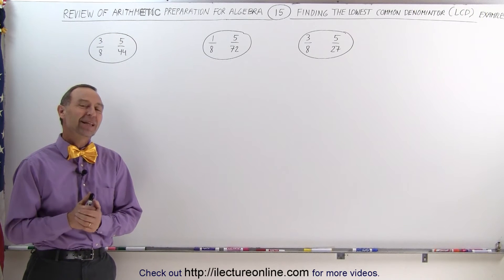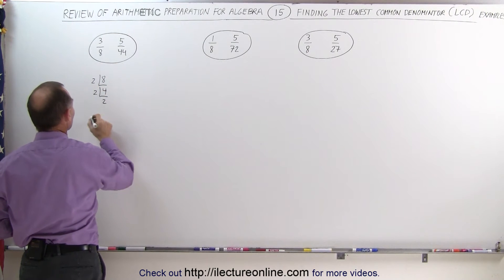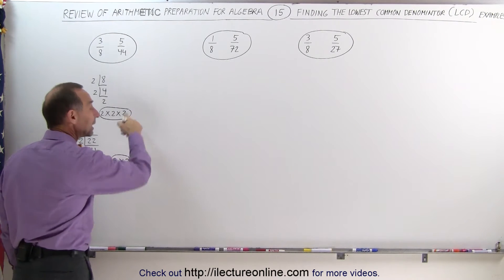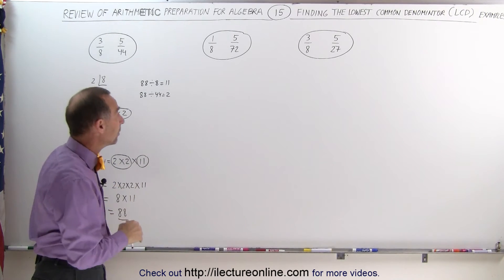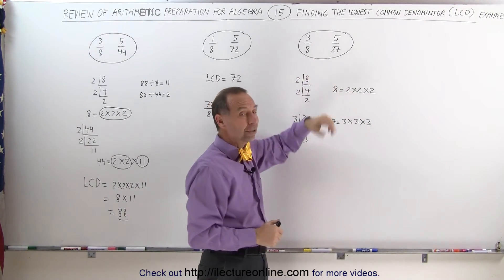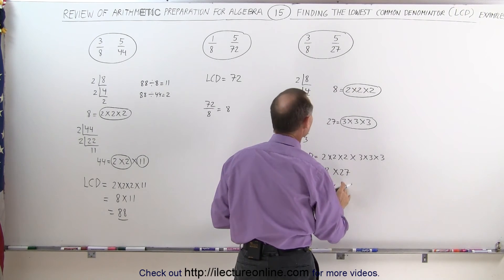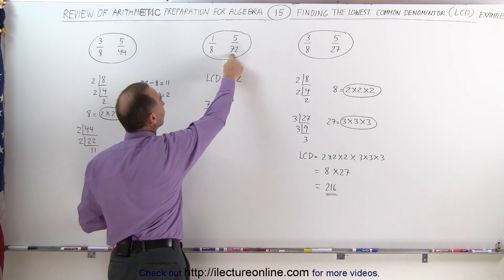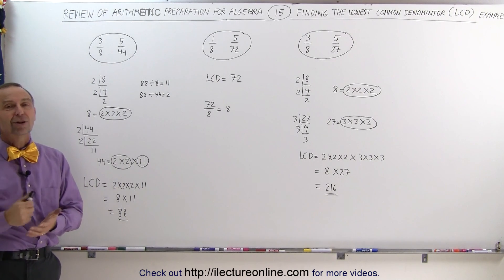Math: What Every 5th Grader Should Know: Algebra Prep (15 of 58) Ch 0: Lowest Com Denominator (LCD)?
In this video I will explain how to find the Lowest Common Factor of 2 and 3 fractions.